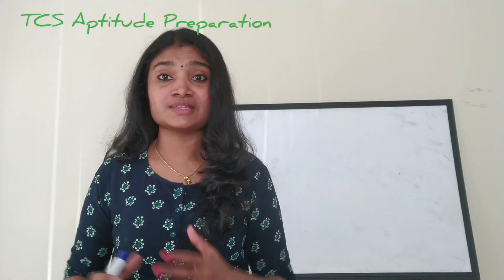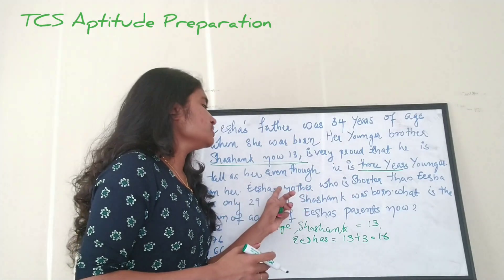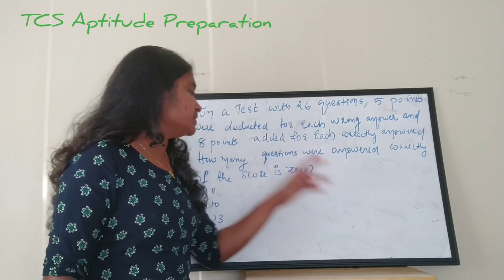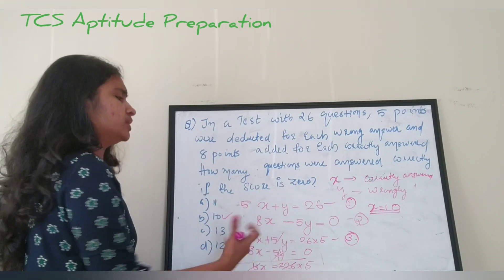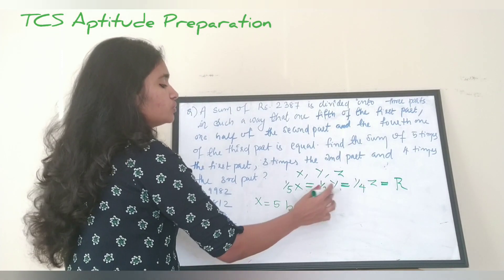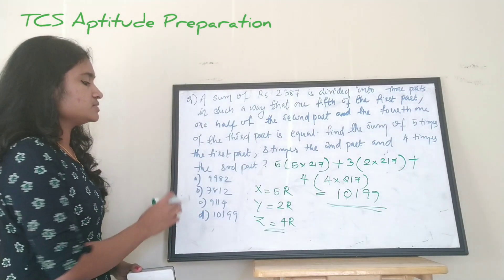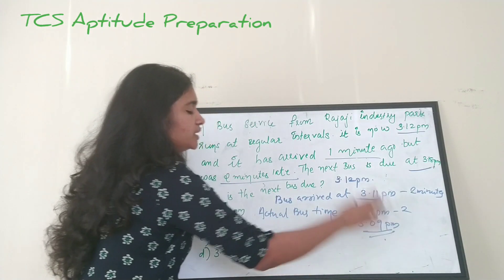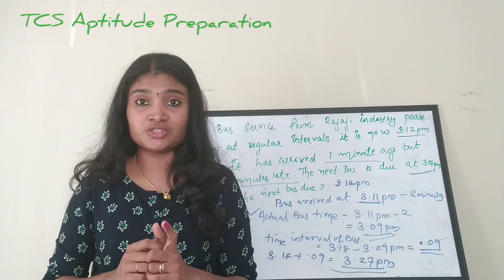TCS Aptitude Questions with Answers| Prepare For TCS|2020- Part1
Preparation of TCS Aptitude Exams